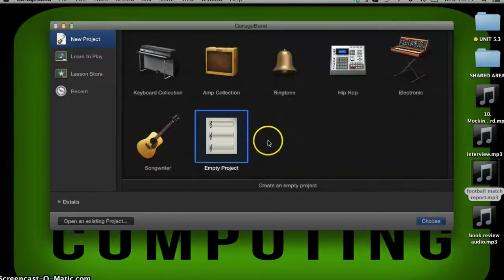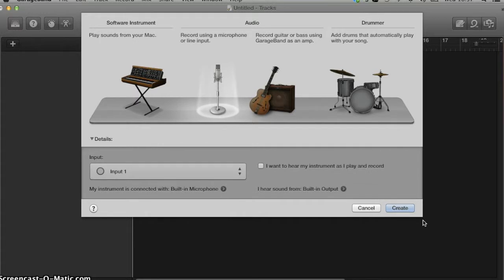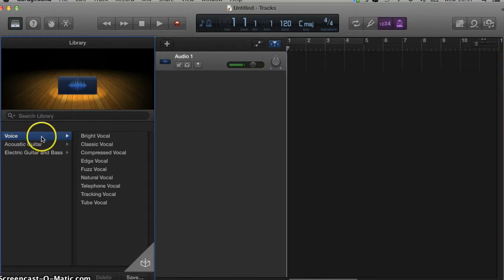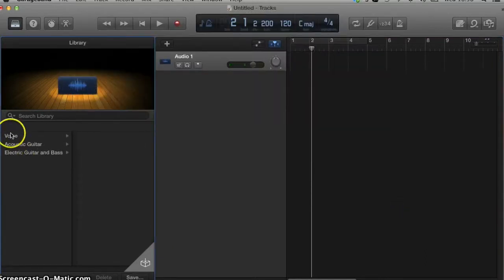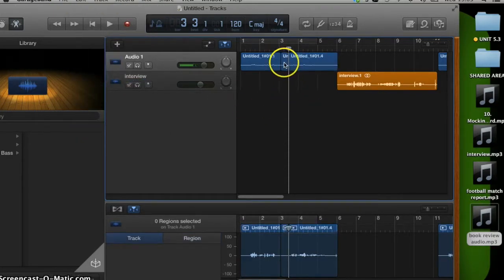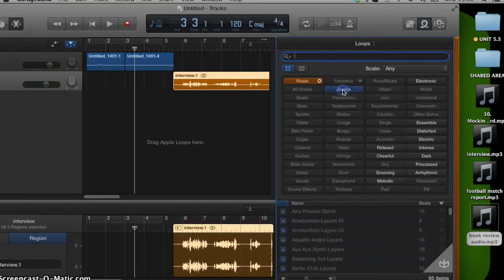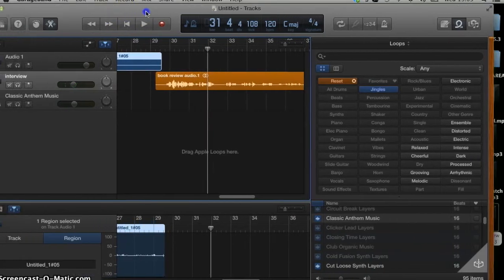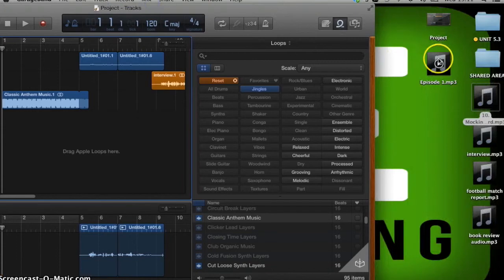PODCASTING WITH GARAGEBAND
An overview of the features of Garageband and how to make an audio podcast episode (Ref: JEcomputing Project Live unit 5.3). To order the Project Live Computing scheme of work for schools,